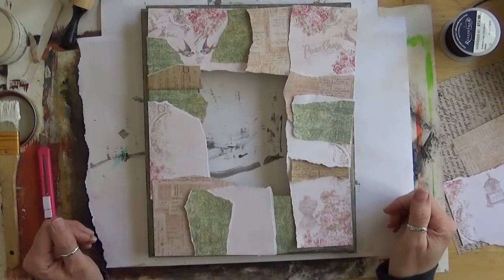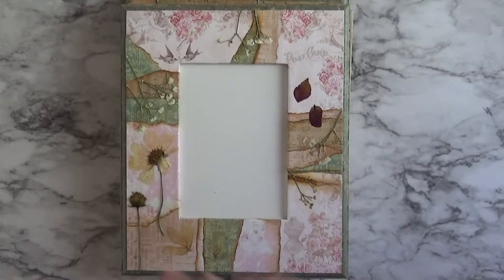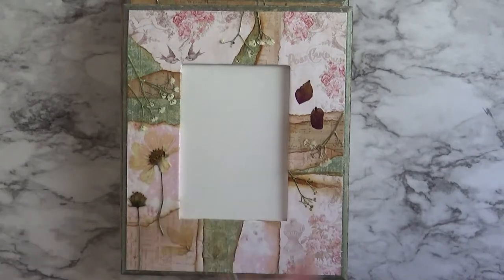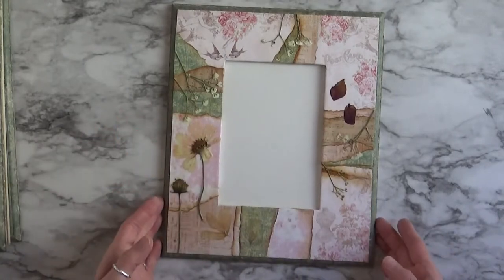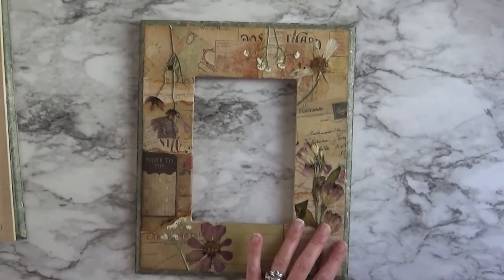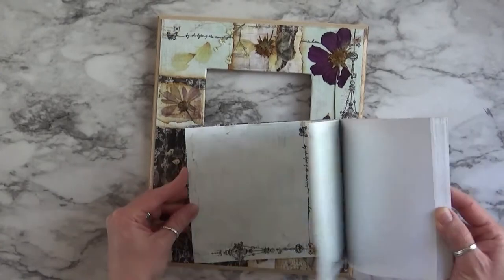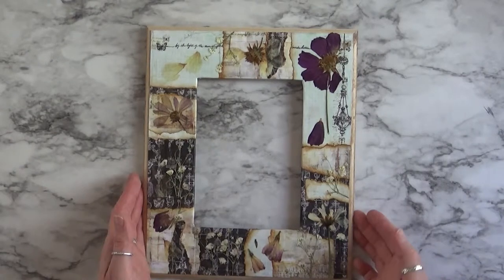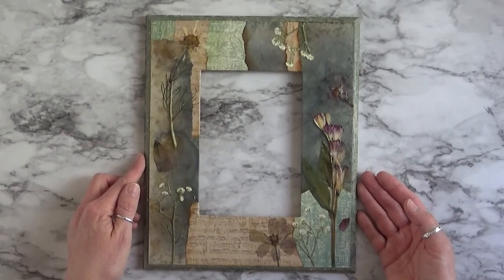Beautiful Botanical Frames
Beautiful Botanical Frames - Here's a really fun and gorgeous technique to use up your botanical elements and give as gifts or sell. They last years and years.

Tutorial-Shabby Chic Bookmarks and Chit Chat link

Tutorial - Botanical Cards link

Grunge Stained Papers link

Grunge Stained Paper Kit Link